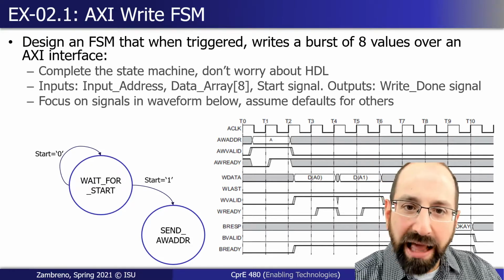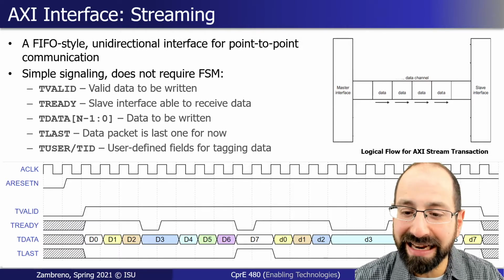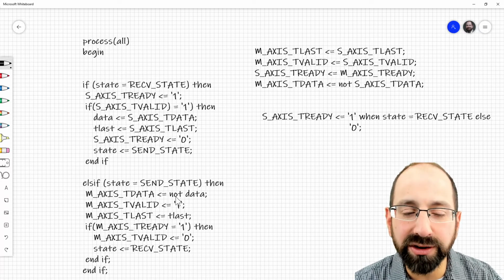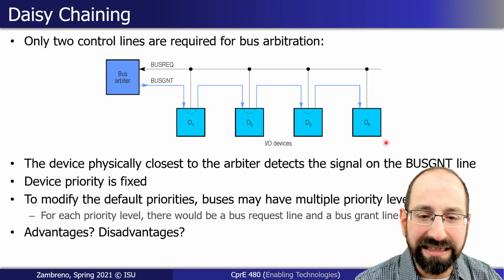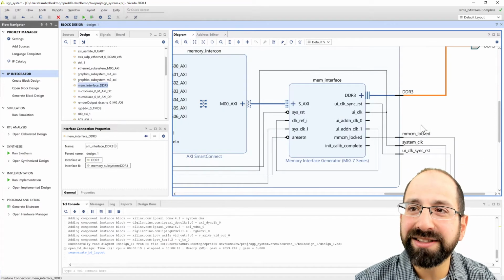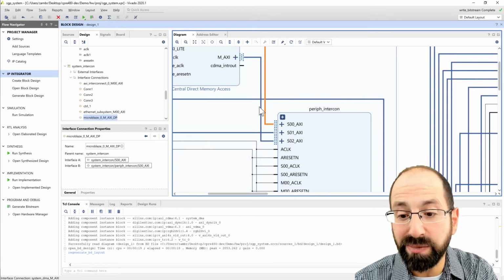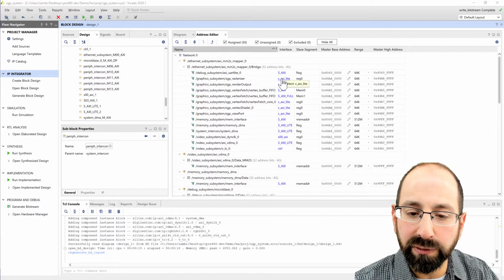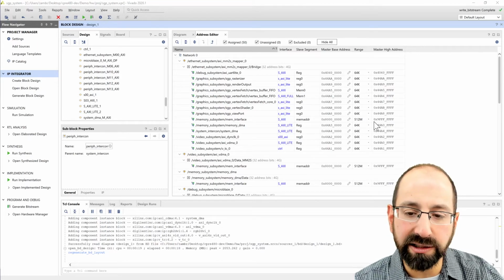2/16/21: LM-02 (cont.)